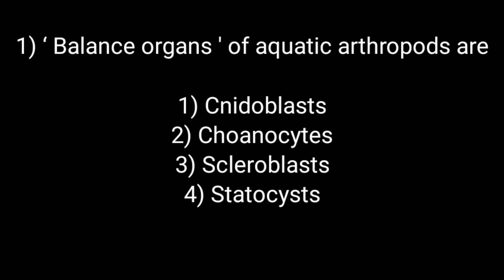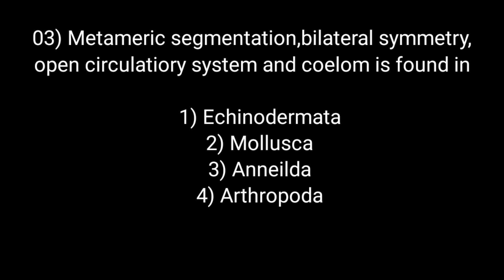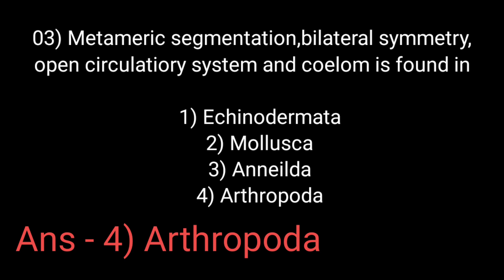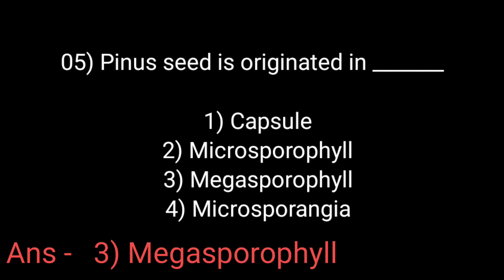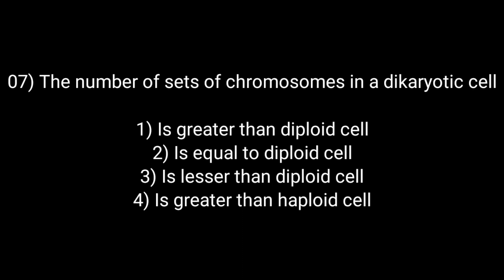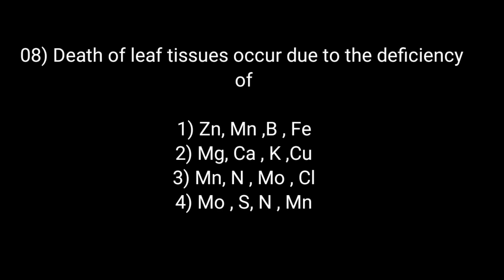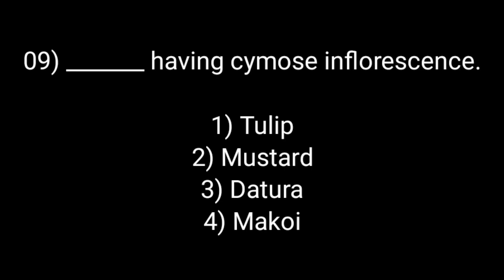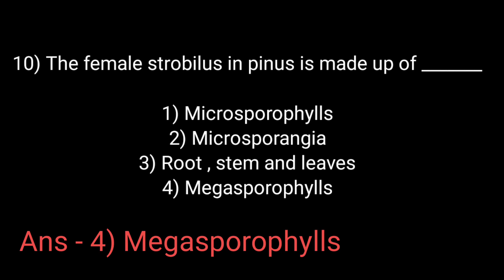NEET daily practice MCQ || Neet biology questions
Neet biology Mcq
Neet biology practice questions
Neet biology practice MCQ
Neet bio questions
Neet bio MCQ
Biology practice questions
Biology practice MCQ
Biology mcq in neet
Biology questions in neet